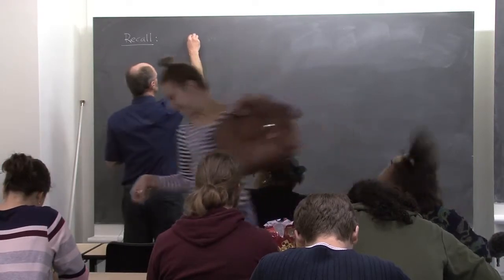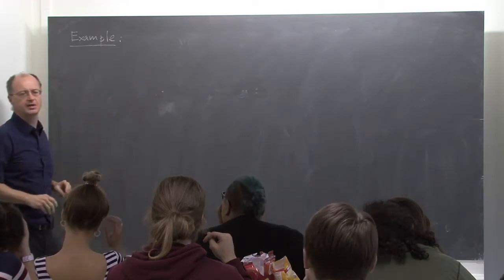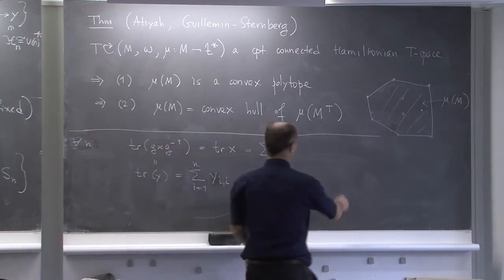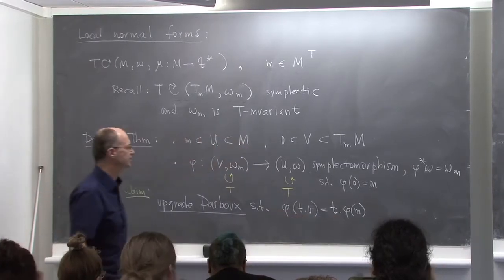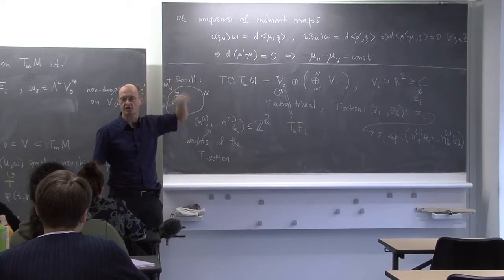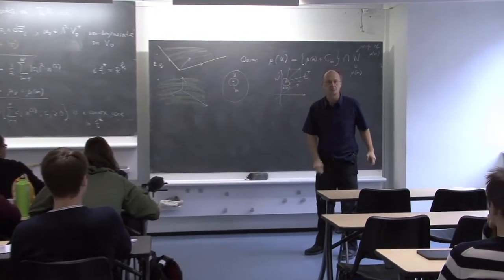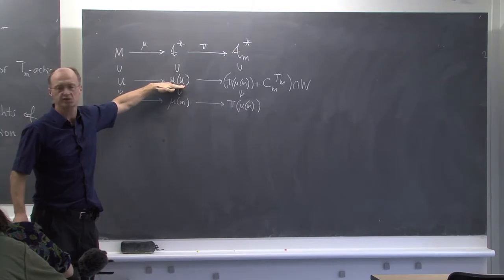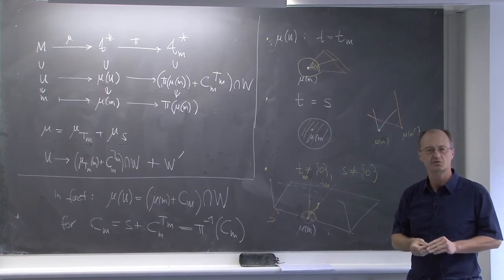NCCR SwissMAP - Symplectic geometry and moment maps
Symplectic geometry and moment maps by Alekseev A. (24 Nov 2016)